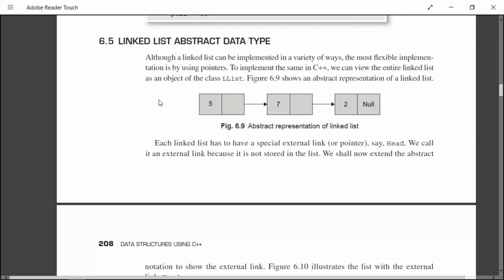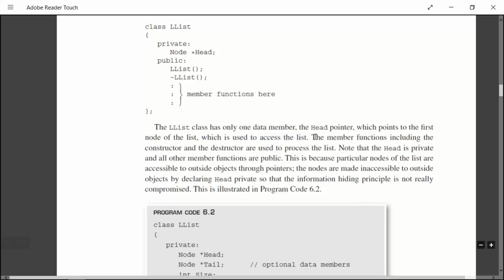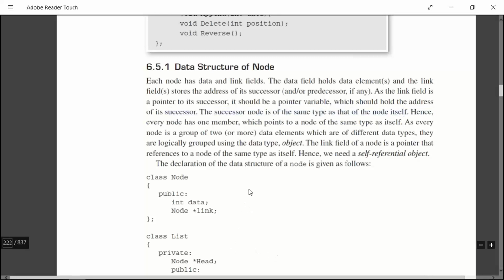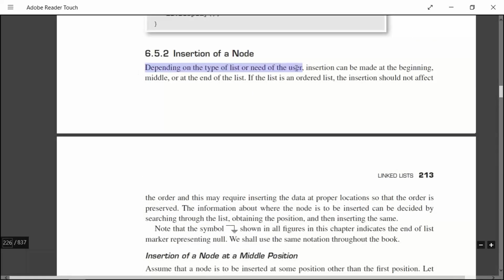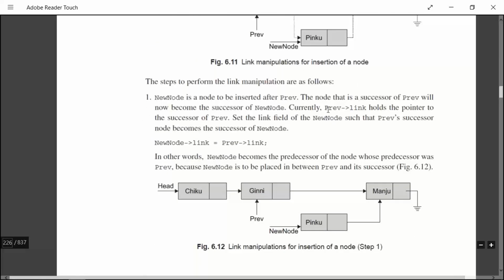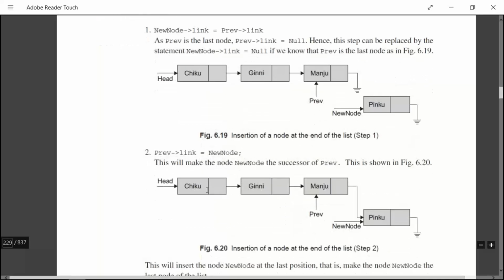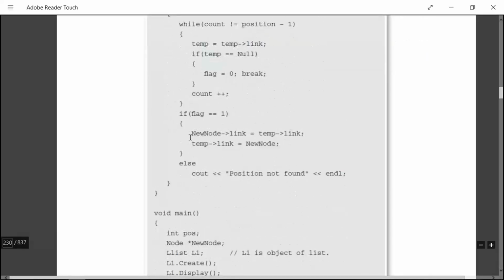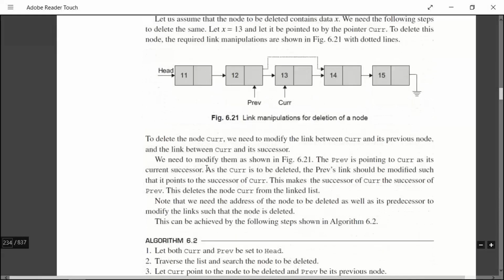Linked Lists Part4